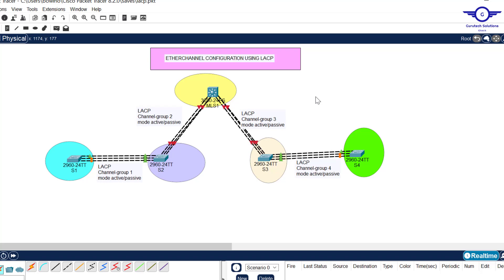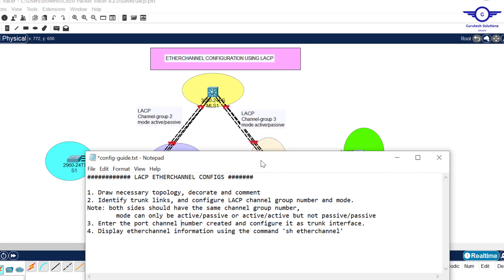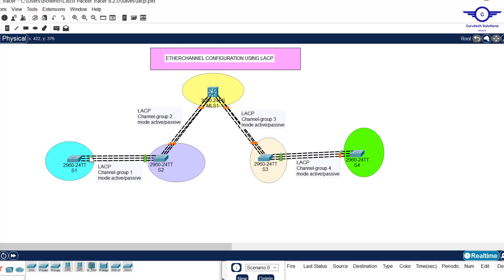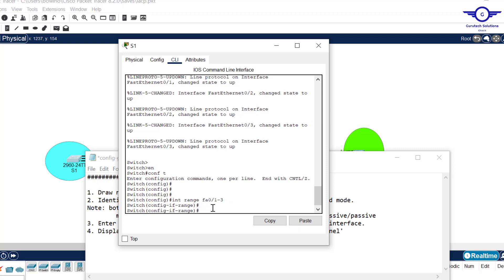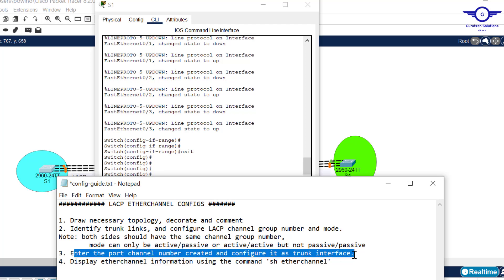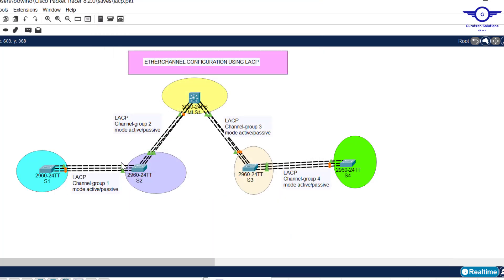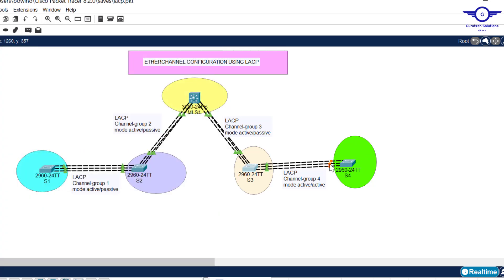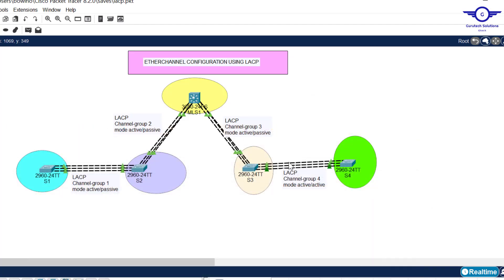CCNA DAY 10: LACP EtherChannel Configuration | Link Aggregation Control Protocol FREE CCNA 200 - 301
How to configure EtherChannel using Link Aggregation Control Protocol on cisco packet tracer
Configuration of EtherChannel Link Aggregation Control Protocol (LACP) on cisco packet tracer
LACP EtherChannel Configuration on cisco packet tracer
EherChannel Port Aggregation Protocol on cisco packet tracer
Link aggregation using cisco packet tracer
Configure LACP EtherChannel in Cisco IOS Switch
EtherChannel on Cisco IOS Catalyst Switch on cisco packet tracer
EtherChannel Cisco LACP Configuration on cisco packet tracer
How to configure EtherChannel Link Aggregation Control Protocol on cisco packet tracer

1. Social Media Links

2. Direct contact Links